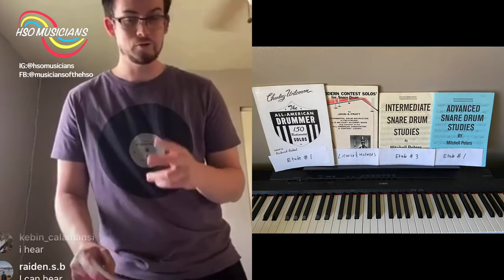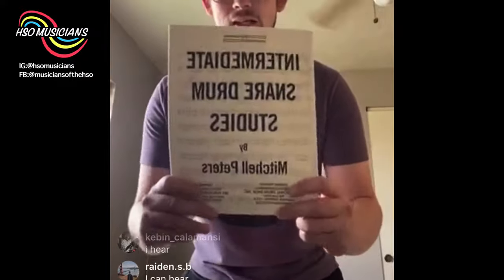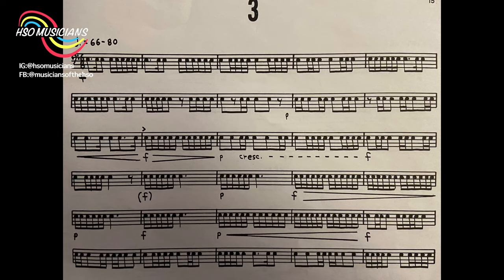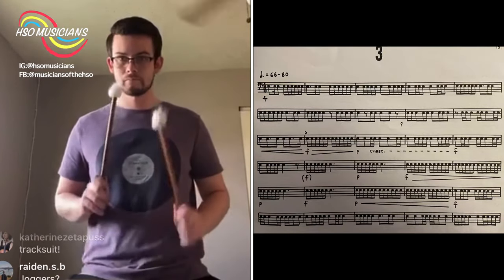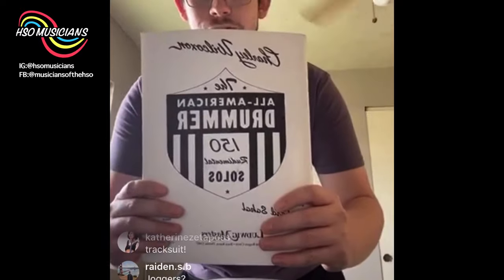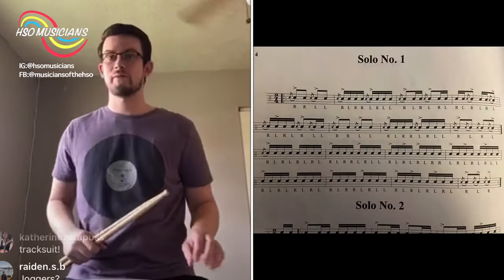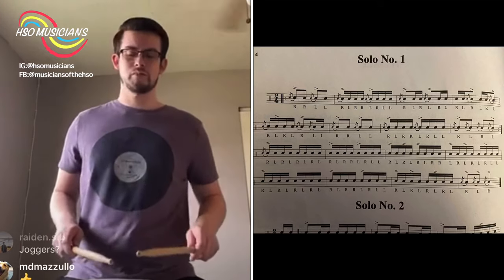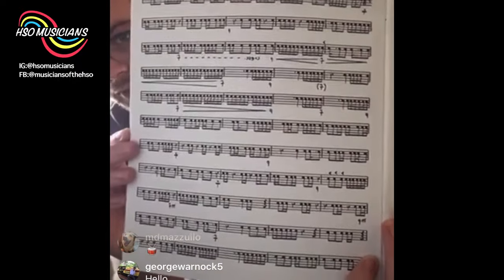Chris Cabrera Percussion Livestream 4/24/20 (Snare Drum Etudes)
Chris Cabrera, Associate Principal Timpani/Section Percussion of the Hawai’i Symphony Orchestra, demonstrating practice tips for snare drum etudes while at home.

During the COVID-19 pandemic, we are all adjusting to life during the age of “shelter in place”. Grab your drum pad and snare sticks and play along!

Follow Chris on Instagram @crispycabrae2 for related content.